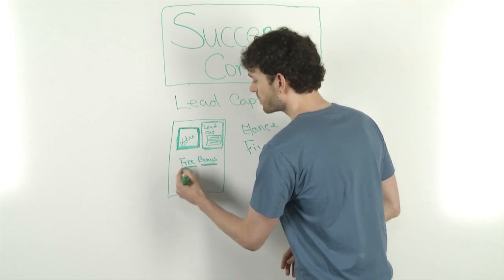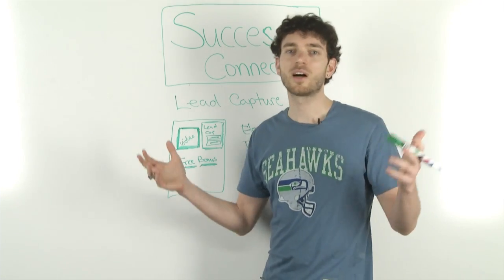Anthony Morrison's Success Connection: #160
In this week's edition of The Success Connection, Anthony talks about the steps to successful email marketing.